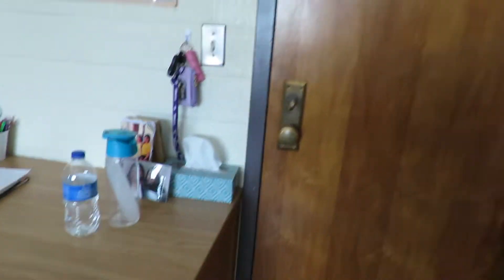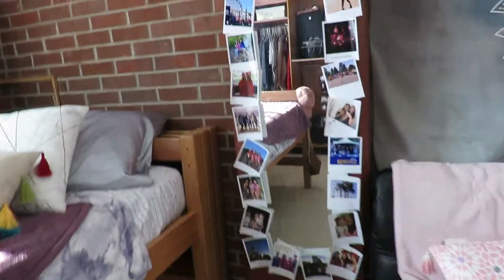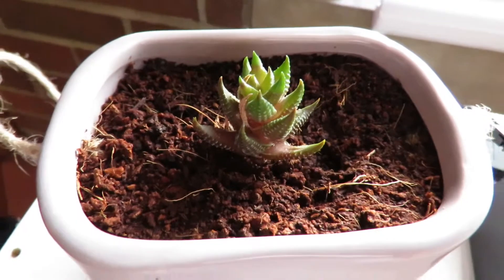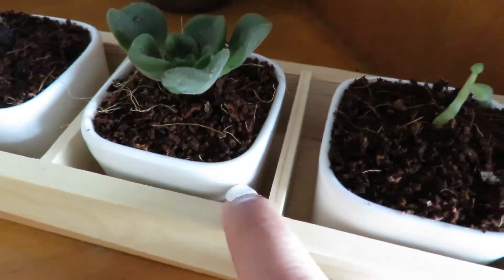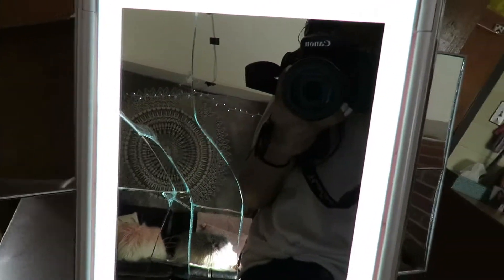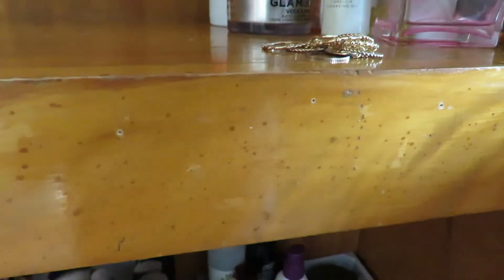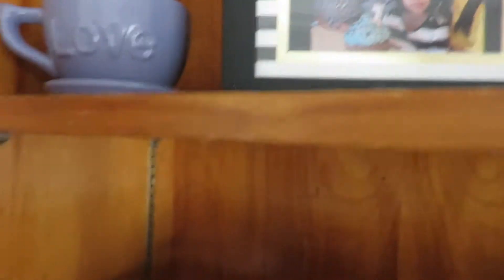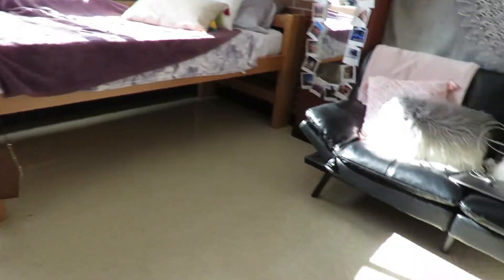My Dorm Room Tour | Life as a College Student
Here is a look at my dorm room at uni xx let me know what you guys think down below!